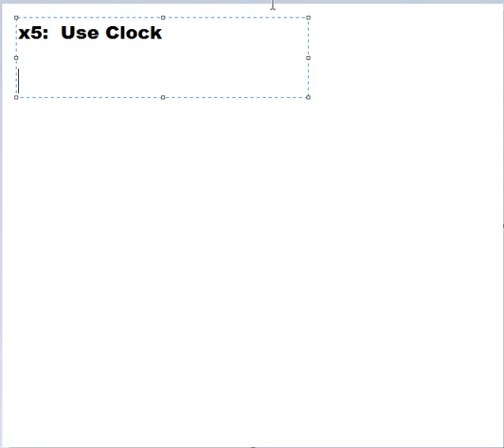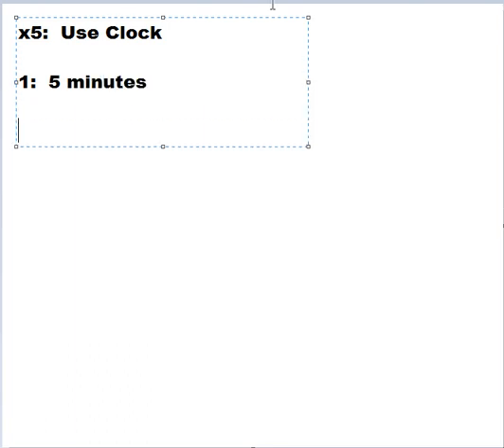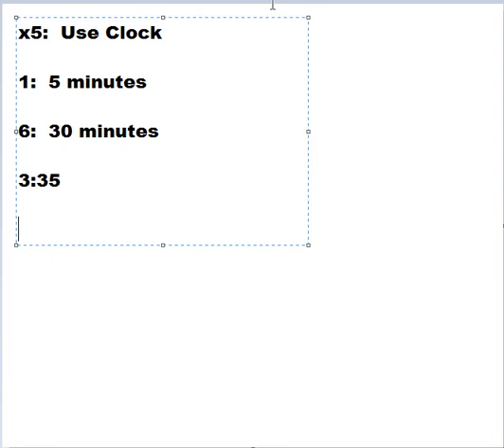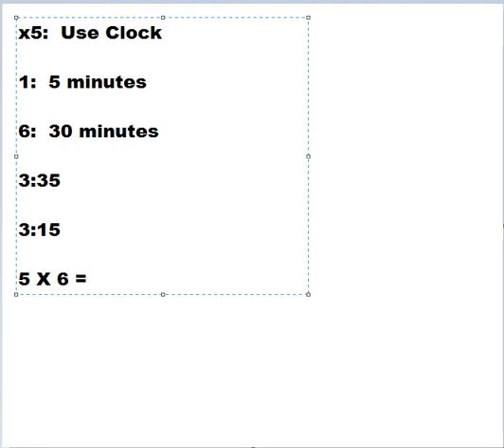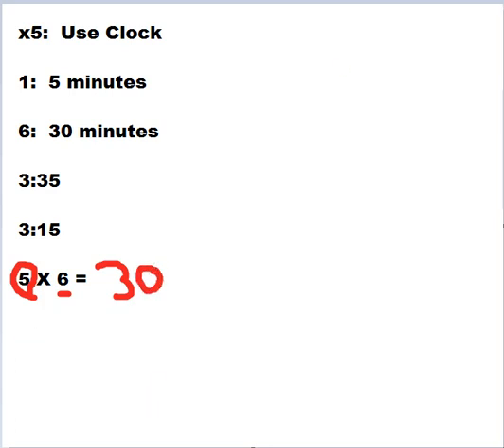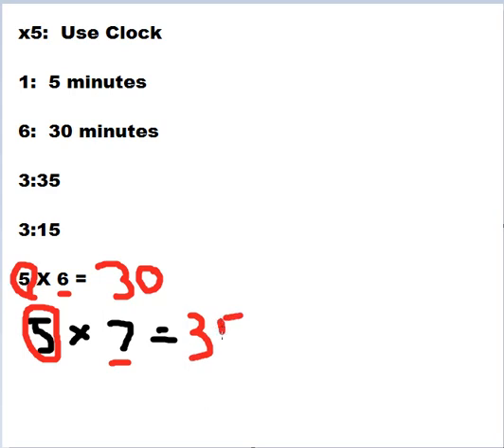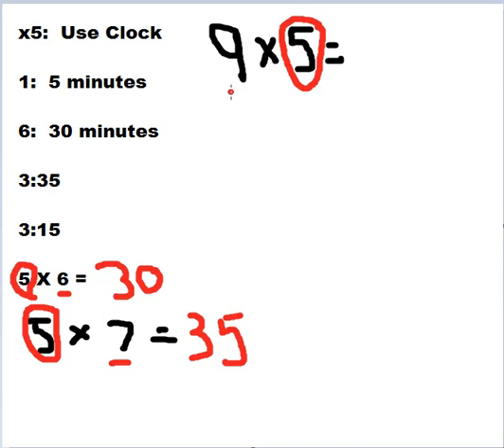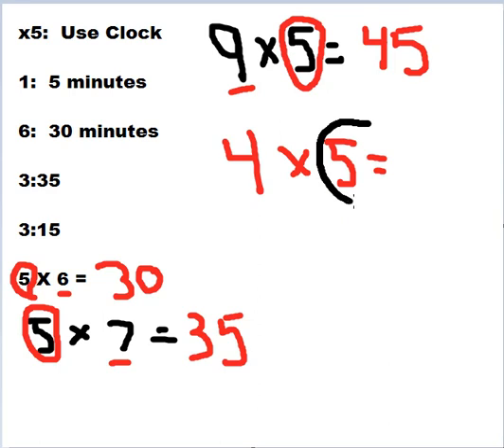Multiplication in 5 minutes: Lesson 4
This lesson teaches the fact X5.  These lessons need to be completed in order and the introduction should be watched first.  This curriculum is designed to teach multiplication quickly, without memorizing and flash cards.  An e-book can be purchased to complement the curriculum